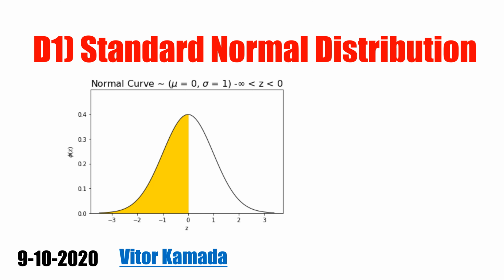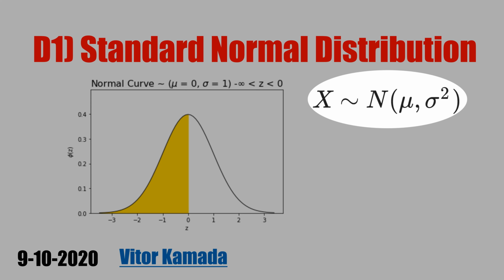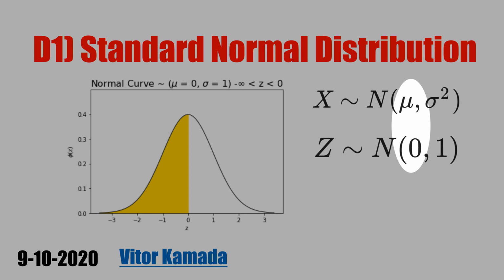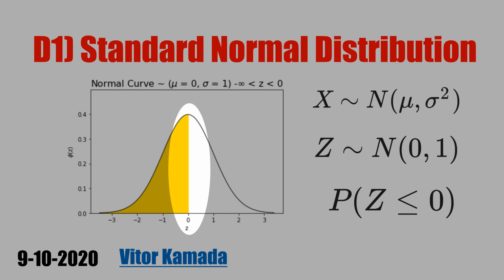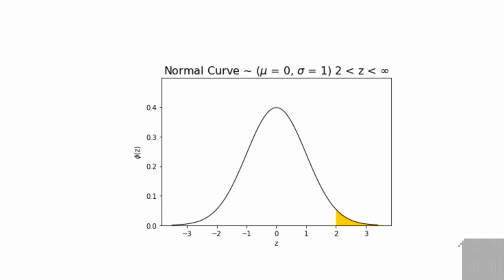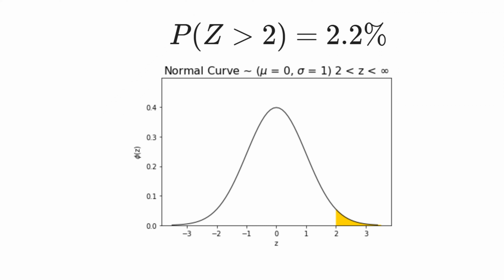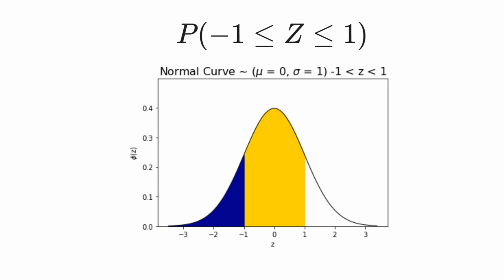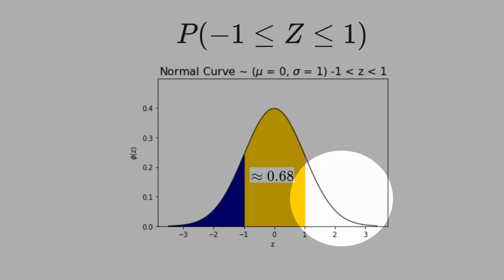D1) Standard Normal Distribution